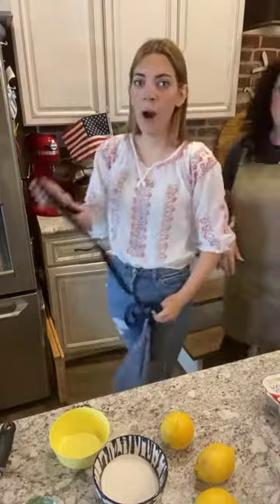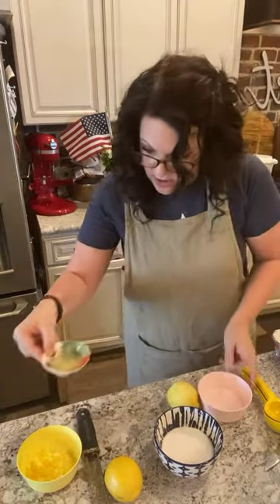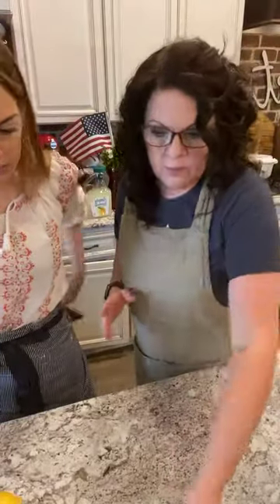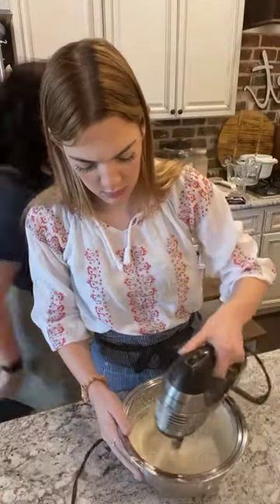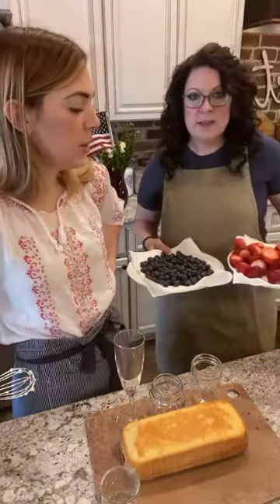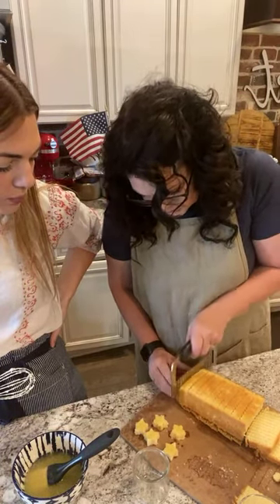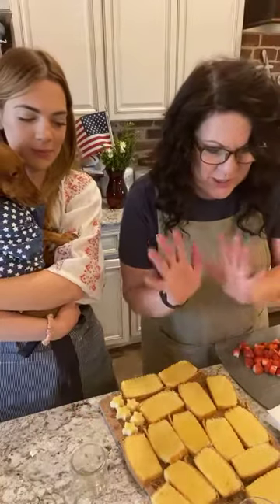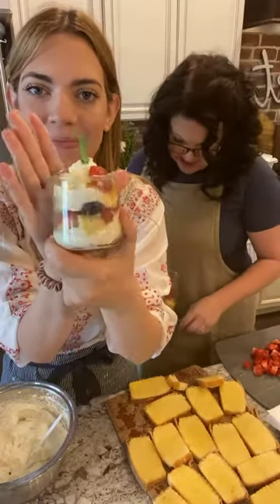Patriotic Parfait dessert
My daughter, Krista and I did an IG LIVE tutorial showing how to make this yummy, cool dessert that’s perfect for any summer get together or bbq.  Hope you enjoy it and will try this delicious treat!